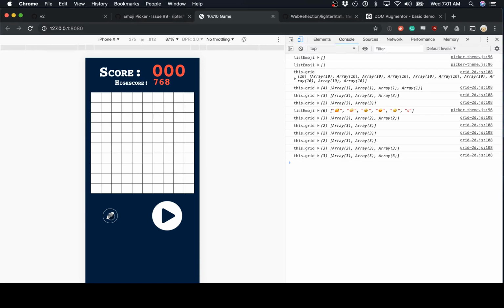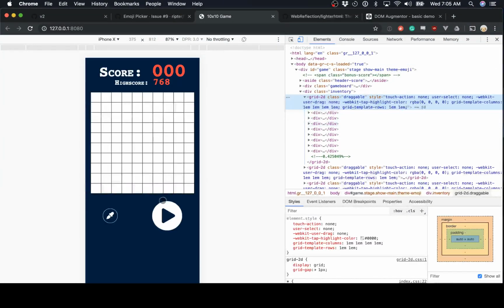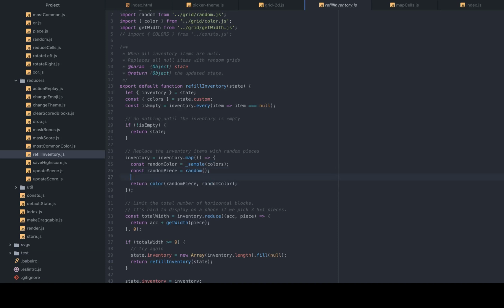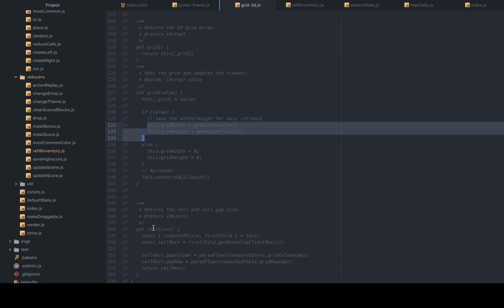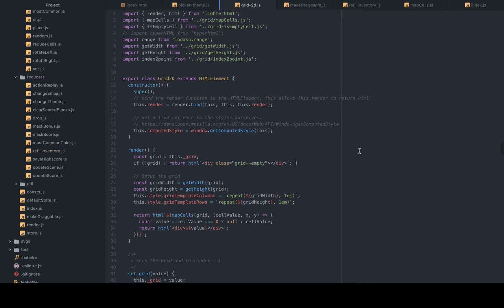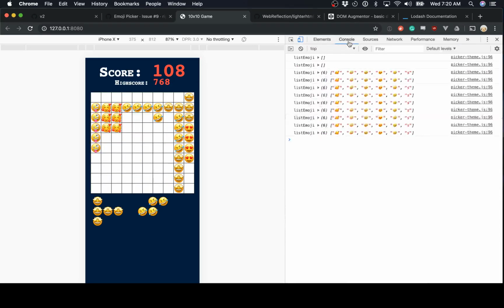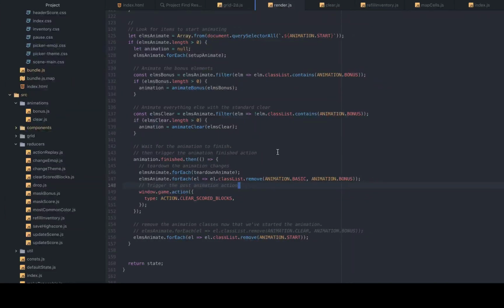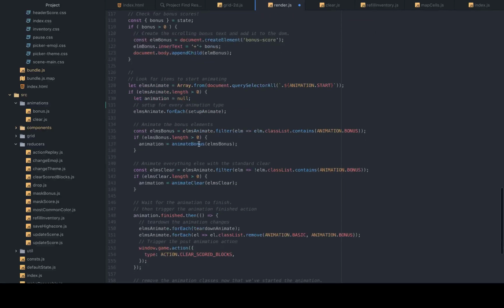Refactoring the view - 7am code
Refactoring the piece Custom Element from hyperHTML to lighterHTML and removing the over-engineering caused by history.